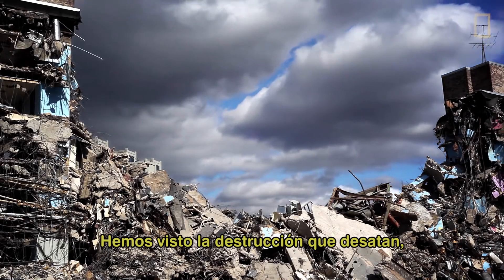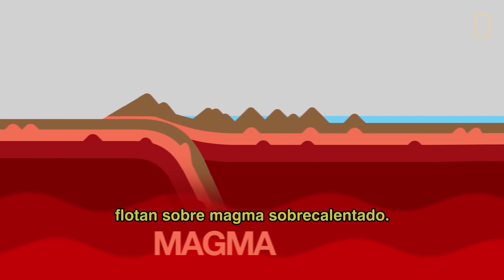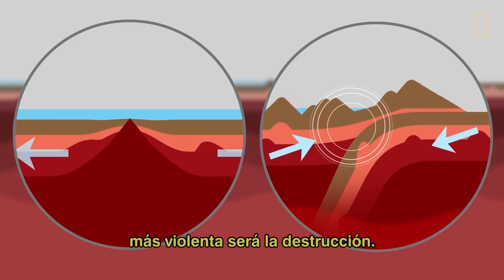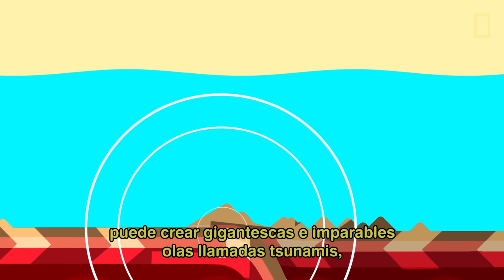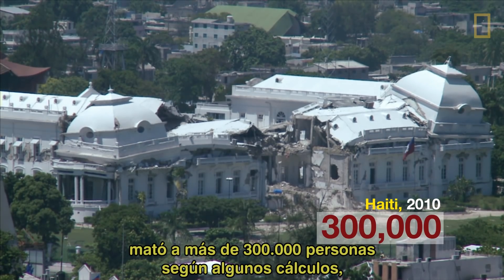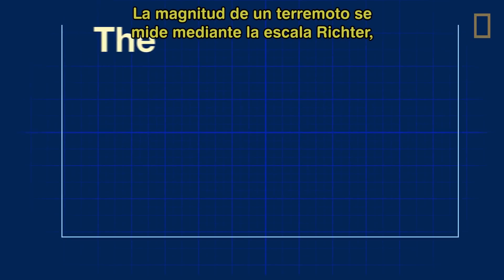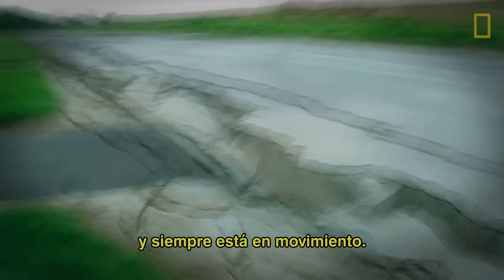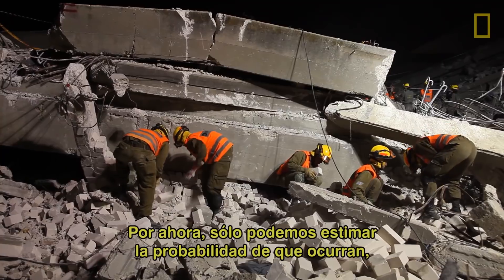¿Cómo se origina un terremoto? | Nat Geo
Los terremotos son impredecibles y pueden golpear con la fuerza suficiente para derribar edificios. Descubra qué causa los terremotos, por qué son tan mortales y qué se está haciendo para ayudar a la seguridad de las ciudades.